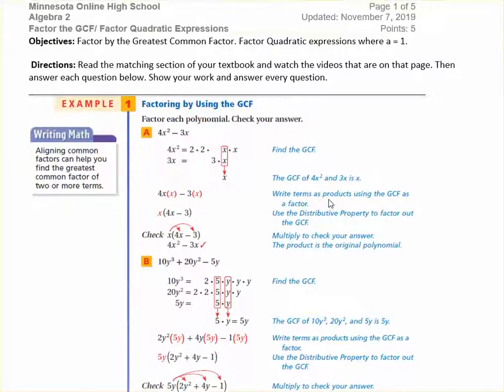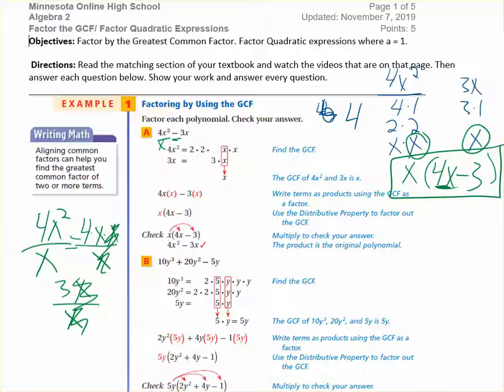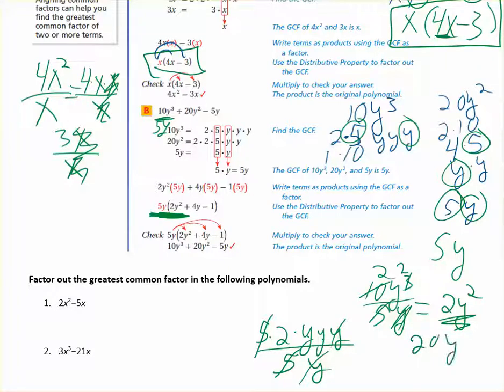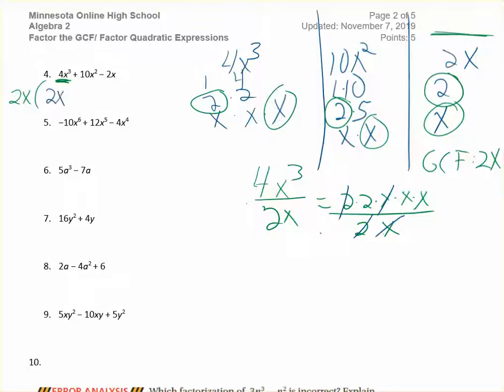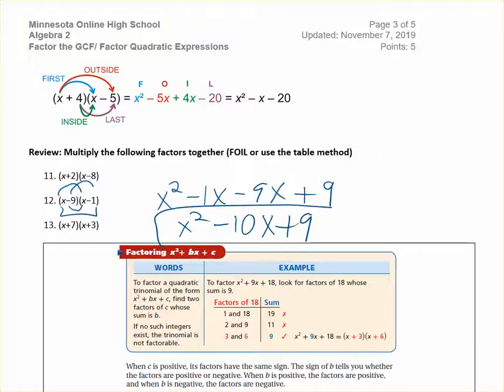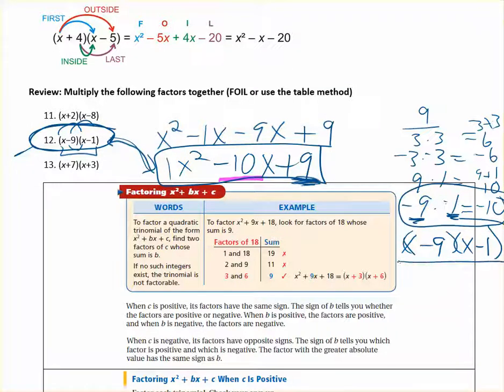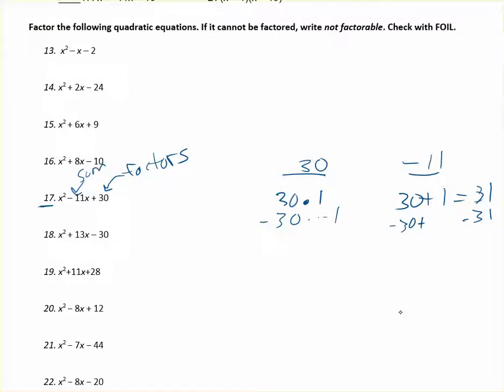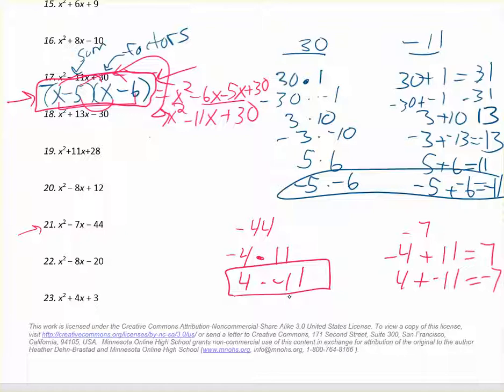Factor GCF and Factor Quadratics